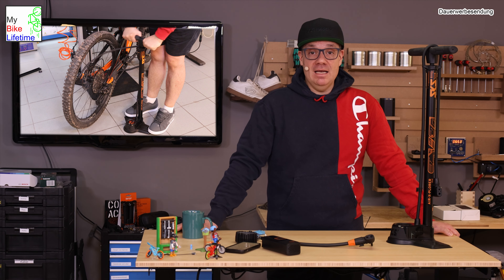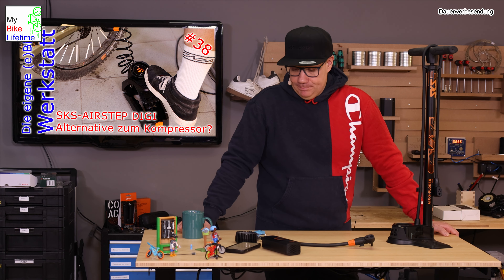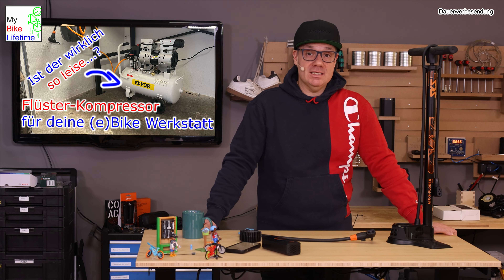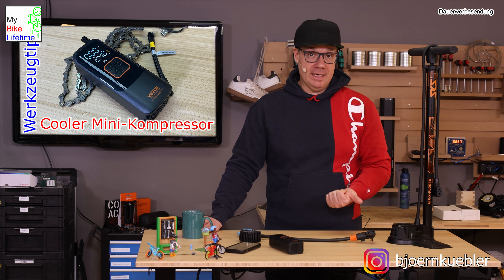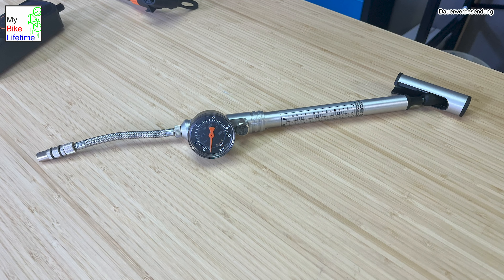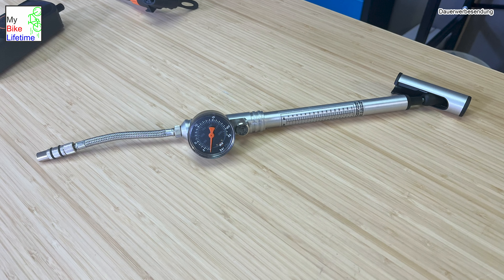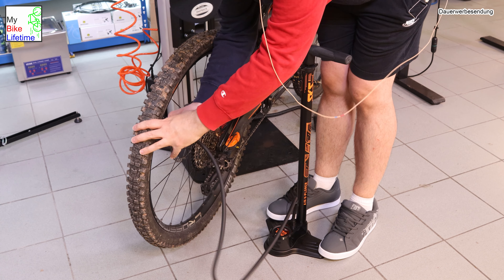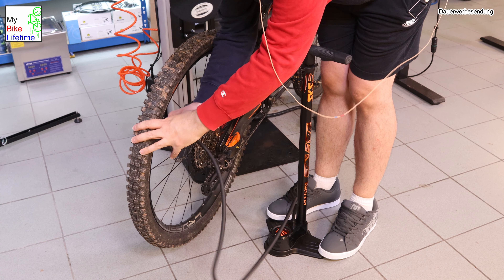Was wurde aus "Luftpumpen" ...?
VideoLinks

Produktlink:
Air-X-Plorer Digi 10.0 Standpumpe

SKS GERMANY Pumpenkopf MULTI VALVE

HAZET Reifenfüll-Messgerät 9041-1

SKS GERMANY Airstep

Meine Ausstattung am Bike
KMC-Kette e12

Bremse Magura MT5

Bremsbeläge Pervormance

Frontlicht Supernova M99 pure

Rücklicht Supernova E3 Tail Light 2

Sattel SQlab 6OX

Reverse Escape Flat Fahrrad Pedal Liquid grün

SKS Compit Plus Smartphonehalter mit Powerbank